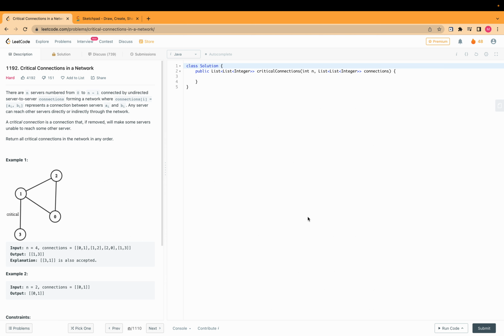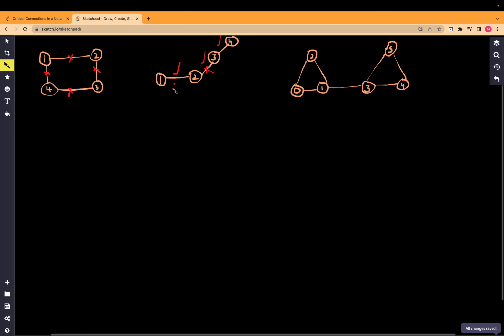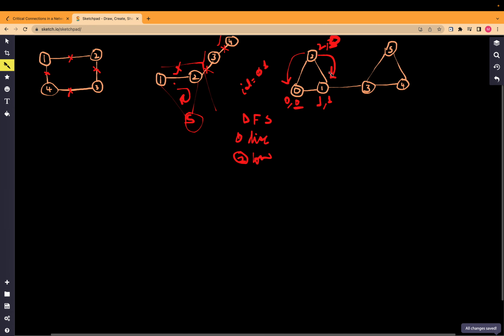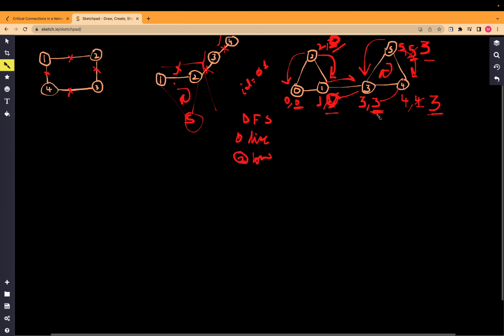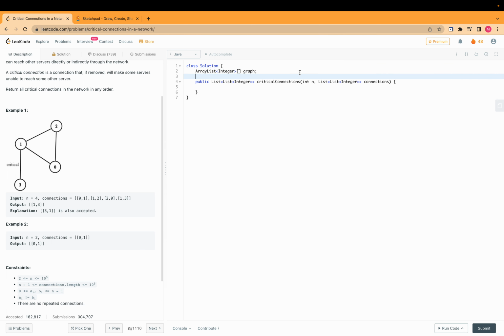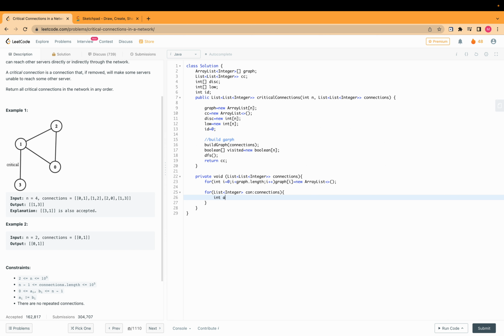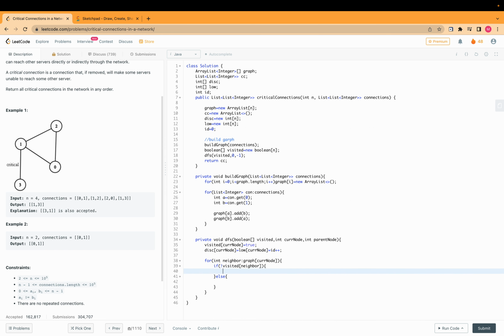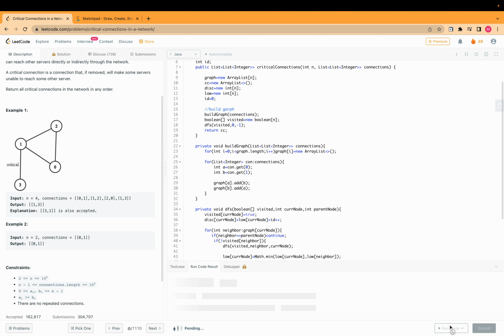Critical Connections in a Network | Leetcode-1379 | Leetcode MayChallenge (D18)